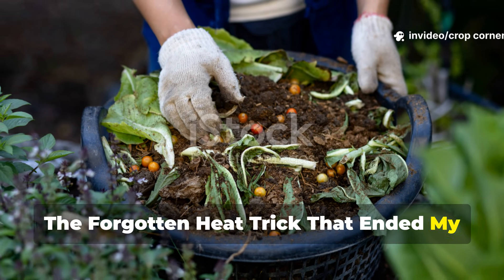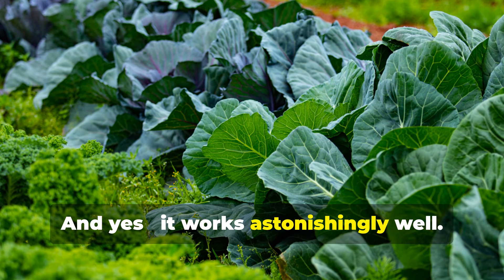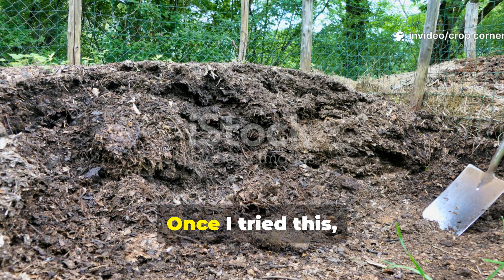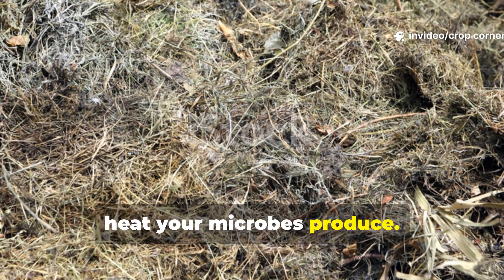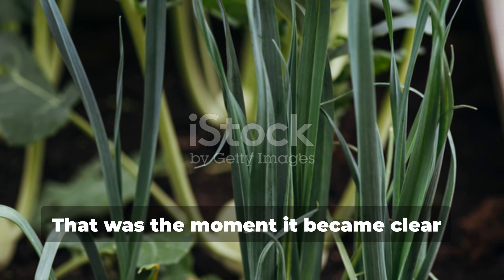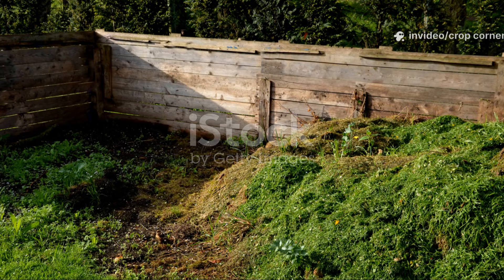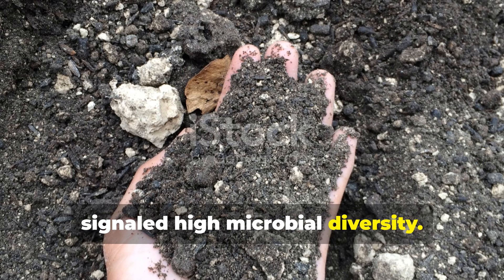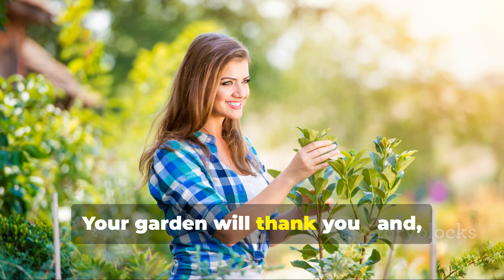I STOPPED Turning Compost When I Found This 1,000 Year Old Trick That Heats It Naturally!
In today’s Crop Corner breakdown, I’m revealing the exact ancient method that allowed me to stop turning my compost completely — and still produce deep black, nutrient-rich compost faster than ever. This isn’t a gimmick. It’s a scientifically sound, field-tested technique used by traditional farmers centuries before modern tools existed.

By using simple perforated pipes, smart layering, and passive heat management, this method transforms your compost pile into a self-heating biological powerhouse. We’ll walk through how the system works, the correct green-to-brown ratios, how to set your pile up for maximum heat, how to keep moisture perfect, and how this old trick can outperform turning in both speed and compost quality.

This video covers everything you need to replicate the results in your own garden — whether you compost in a small corner space or manage larger garden beds. If your compost is cold, slow, or too much work, this ancient trick will change everything.

➡️ Learn the full step-by-step setup
➡️ Understand why the pipes generate stable natural heat
➡️ See the real temperature comparisons from our experiment
➡️ Find out how to scale this system for any garden size
➡️ Discover why this method produces richer, more consistent compost

This is the ultimate no-turn compost system, perfect for beginners and experienced gardeners alike. If you want richer soil, faster results, and way less effort, this is the method you’ve been waiting for.